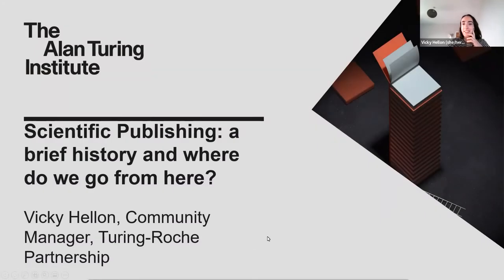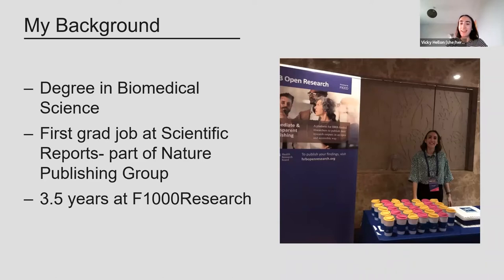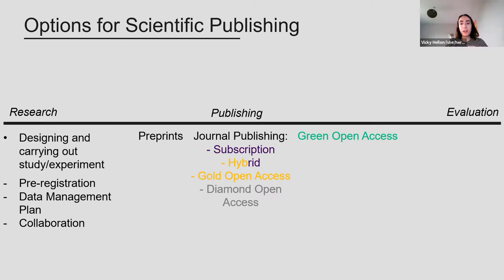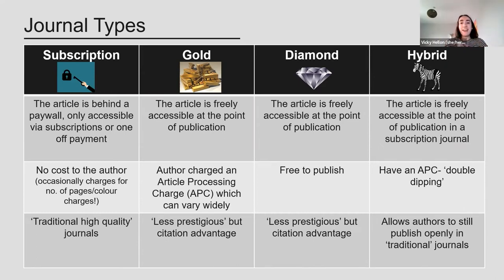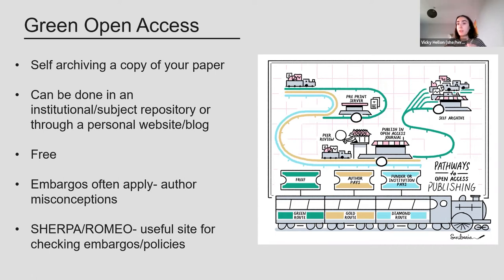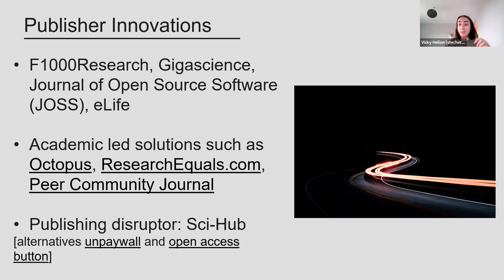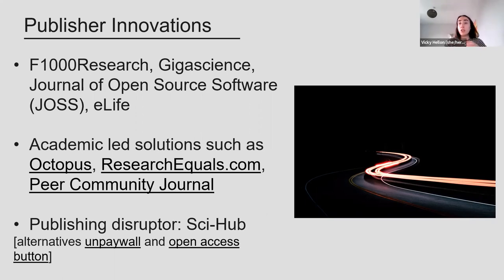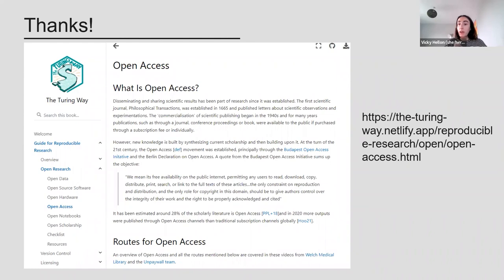History of Scientific Publishing - Where do we go from here? | Turing Lunch and Learn Seminar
Speaker: Victoria (Vicky) Hellon

In this talk, Vicky provides an overview of how different models of scientific publication look like, and how we can take an informed approach to Open Access. Slides can be resued and cited as: Victoria Hellon. (2022, May 4). Scientific Publishing: a brief history and where do we go from here?. Zenodo.

Thanks to Francisco Juarez for creating the time stamps for easy access to different sections.
0:00 intro
2:56 Speaker Background
6:00 A Brief History (of scientific publishing)
8:00 Open Access
9:47 Options for Scientific Publishing
10:48 Preprints
14:12 Journal Types
14:50 Subscription Journals
15:17 Gold Open Access
15:28 Diamond Open Access
16:27 Hybrid Open Access
17:01 What could the average Article Processing Charge (APC) buy you?
18:57 Green Open Access
19:56 The Current State of Scientific Publishing
21:10 The Cost of Publishing
23:10 Why do Scientists Bother to Publish?
24:29 How Does This Affect How We Do Science?
25:59 Publisher Innovations
28:17 Funder Role
31:10 Institution and Universities' Role
32:49 Bottom-up Change
34:19 Thanks!